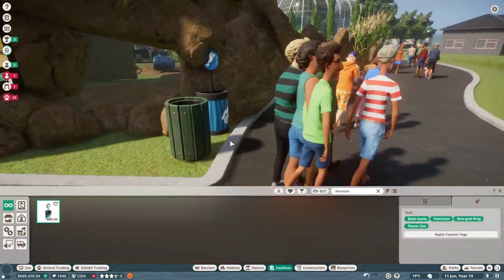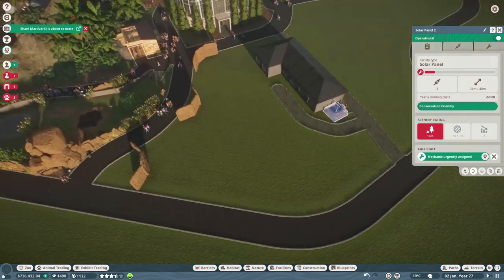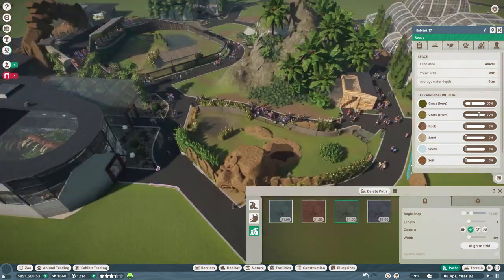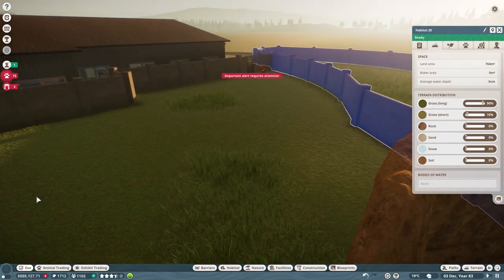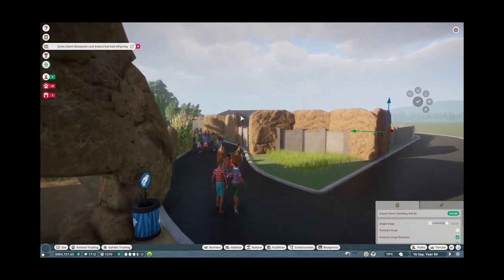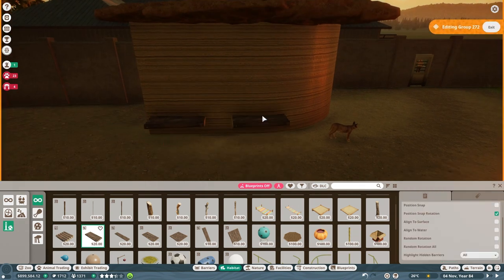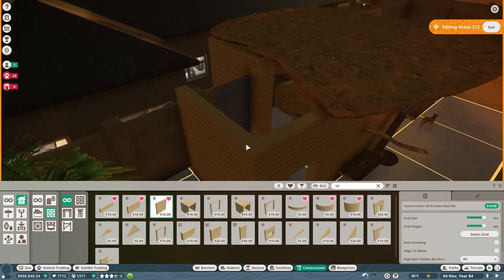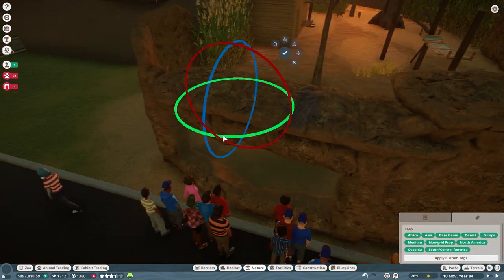🐈 Building a Caracal Exhibit | Planet Zoo | EP. 12 (Franchise Mode Playthrough) 2023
Welcome to Episode 12 of our Planet Zoo Speed Build Series! In this episode, we'll be taking on a new challenge as we construct a brand new exhibit for an African cat called a Caracal.

Caracals are majestic creatures that require a specialized habitat to thrive in captivity. Grizgoat will be showcasing their skills as they create an environment that mimics the caracal's natural habitat in the wild.

Check out some of these Planet Zoo Creators:  ZSHplays, Pacha Kamak, Toves, BestInSlot, Rudi Rennkamel, Cesar Creates, LideR, ZooF, SalamAndersTV, Sparrow838, and Deladesigner